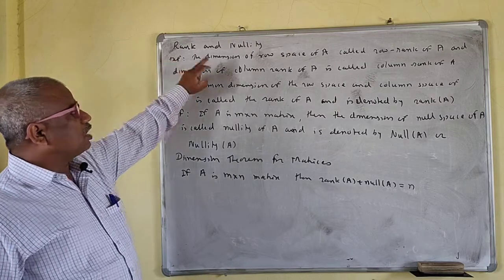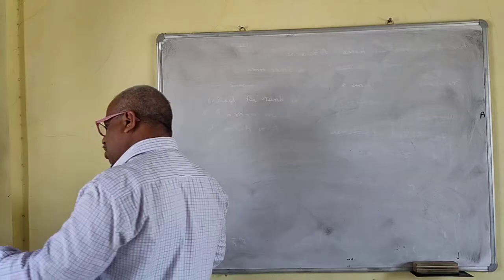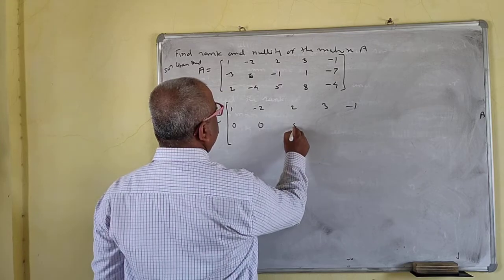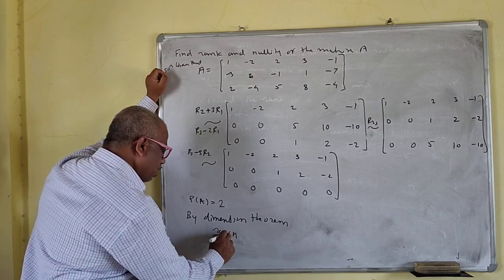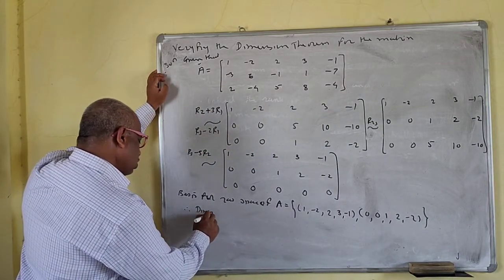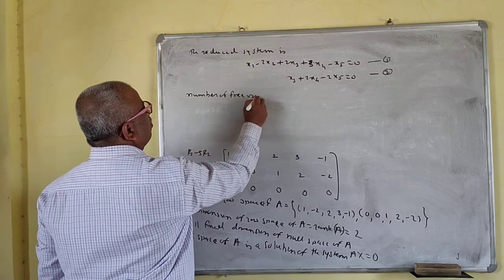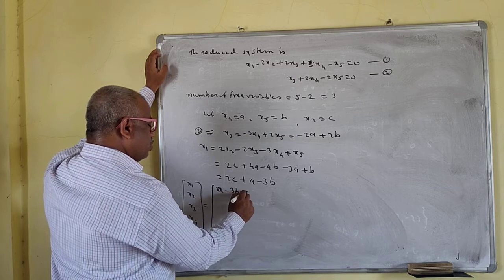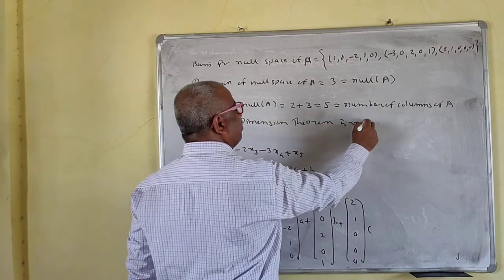Rank and Nullity of a Matrix